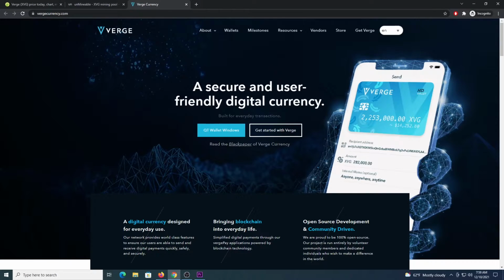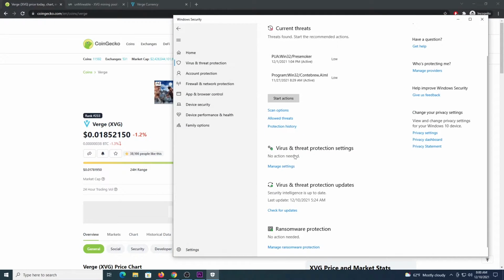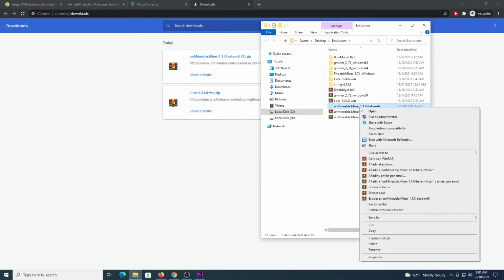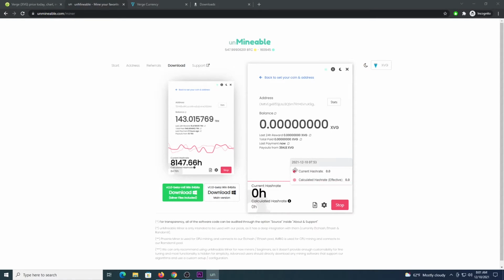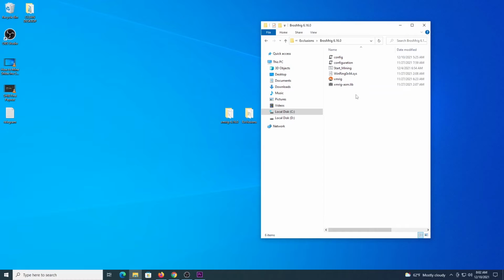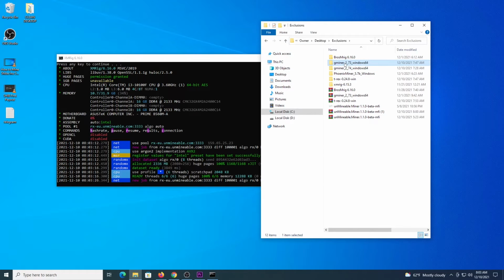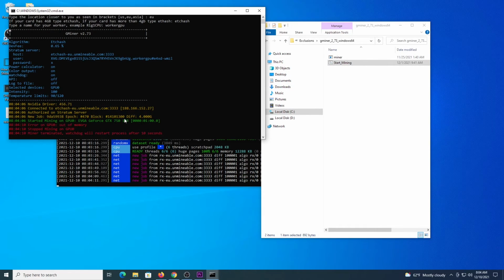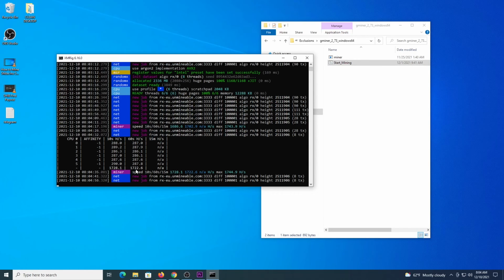How to Mine Verge: Step-by-Step Laptop and Desktop Mining Guide in 2021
A brief overview of the process of mining Verge XVG on Pc is as follows:

1. Get yourself a Wallet, it's recommended to use   Guarda Wallet or Atomic Wallet.
2. Visit Unmineable.com and Download the Unmineable MFI miner.
3. Run the miner as Administrator.
4. Select CPU or GPU. To mine with both run the program twice.
5. Follow the instructions on screen, select XVG from the list of coins, Enter your address and the code e4xd-wmzl (this drops the Dev Fee from 1% to 0.75%).
8. Click strart, sit back and relax while yor PC mines Verge.

For setup & troubleshooting please Join me via

Easy to follow tutorial for beginners to quickly start mining Verge on their laptop and desktop in 2021. You will be using the Unmineable.com Pool which offers an easy to use app for miners, this will allow you to start mining XVG crypto on your pc in 3 simple steps.

Mining Verge XVG in your computer has never been easier !!